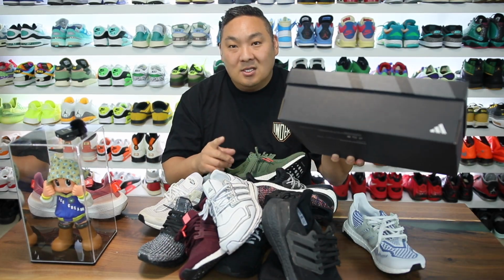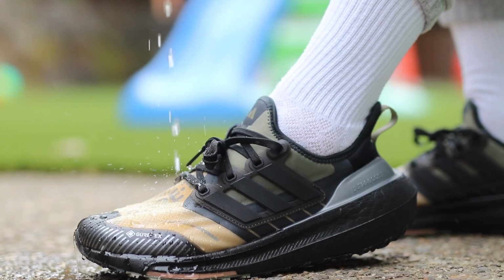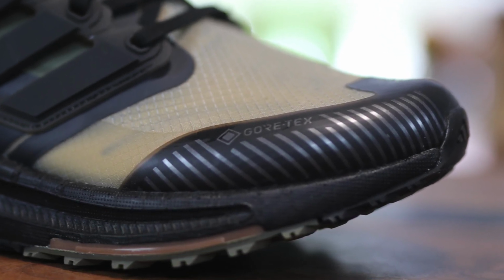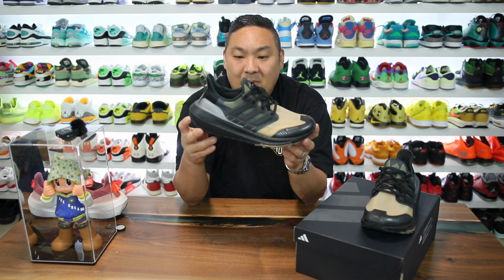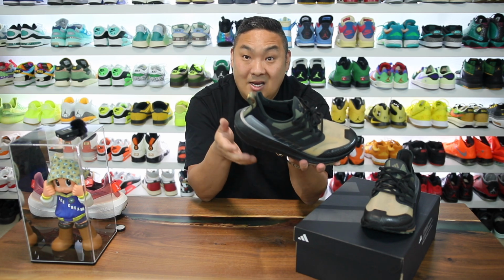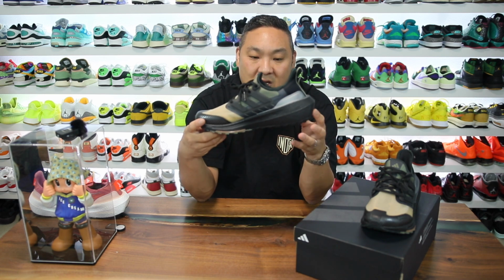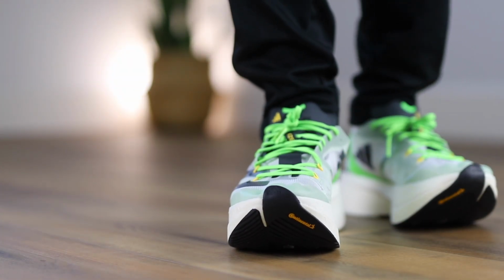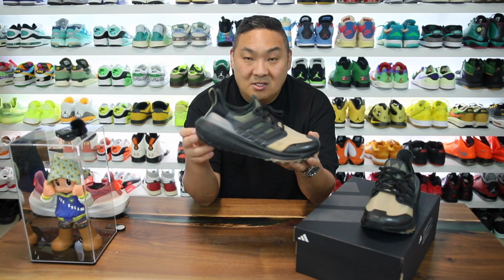Waterproof adidas Ultraboost Light Gore-Tex Review!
LIGHTWEIGHT RUNNING SHOES FOR RAINY CONDITIONS.
Rainy weather is perfect running weather. Lace up in these adidas running shoes and experience it for yourself. They're equipped with RAIN.RDY technology that uses advanced waterproofing to channel the rain away. A breathable GORE-TEX membrane keeps your feet dry when you splash through puddles. Underfoot is our lightest BOOST midsole yet — Light BOOST — giving back more energy than ever to keep you going strong through sprinkles and downpours. Also included is that exhilarating feel of running in the rain.

Details
Regular fit
Lace closure
Stretchy textile upper
GORE-TEX membrane and RAIN.RDY
Linear Energy Push system
Light BOOST
Weight: 11.6 ounces (size 9)
Midsole drop: 10 mm (heel: 27 mm, forefoot: 17 mm)
Stretchweb outsole with Continental™ WinterGrip™ Rubber
Imported
Product color: Preloved Yellow / Core Black / Olive Strata
Product code: HP6404